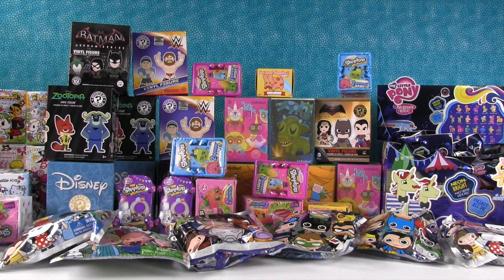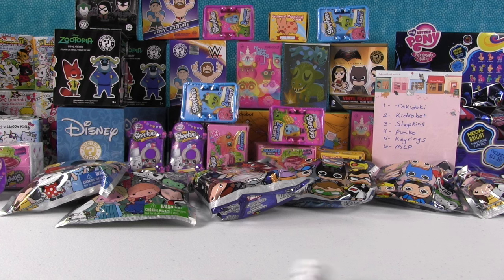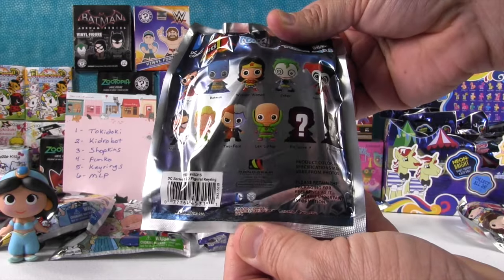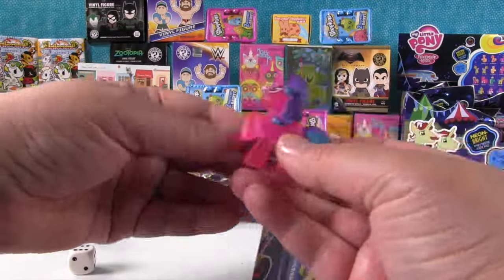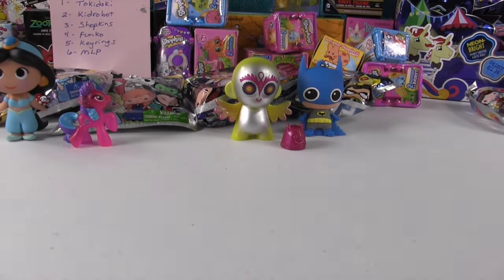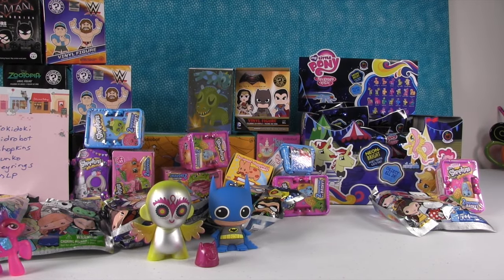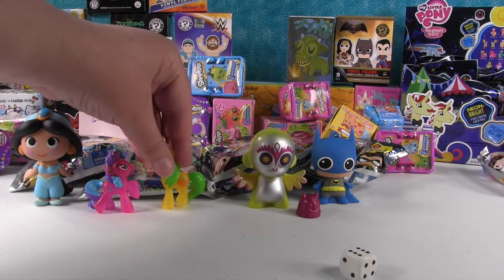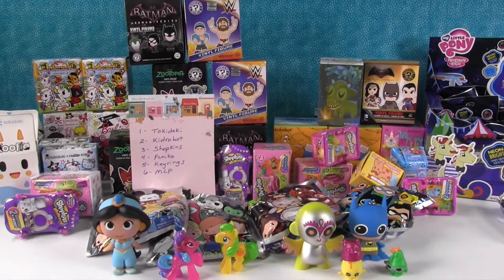Paul vs Shannon Dice Game Challenge | Disney Funko Shopkins MLP | PSToyReviews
Hey guys, it's time for another Paul vs Shannon.  In this episode we are playing the dice game and rolling to see which toy we get to open.  We have Shopkins, Disney, Funko, Tokidoki & Kidrobot figures.  We also have Figural Keyrings Blind Bags & more.  Do you love this game?

paulandshannonstoyreviews @ nc.rr.com